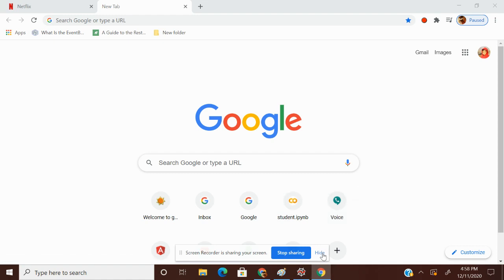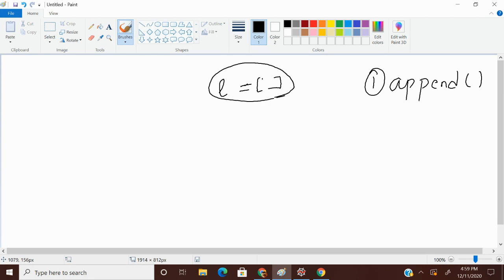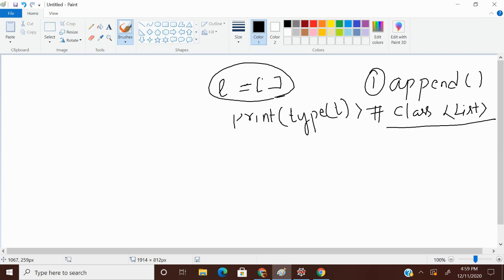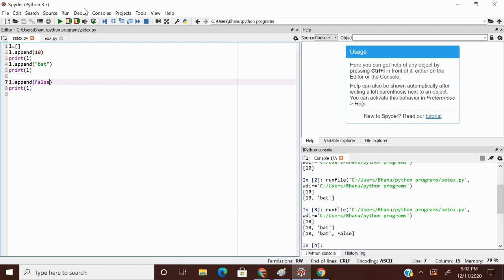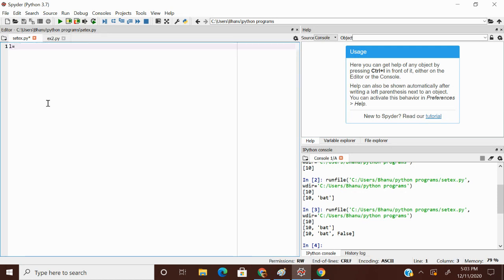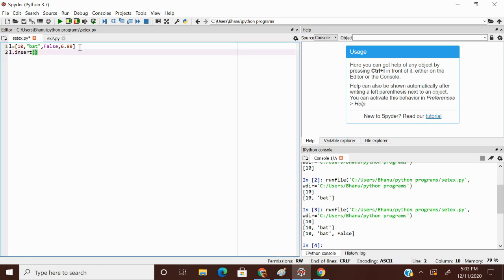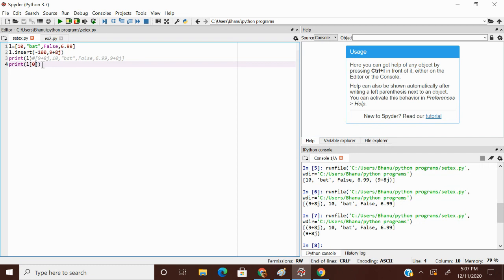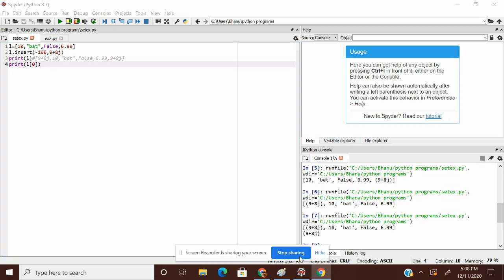Python List 9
append()
insert(index,object)